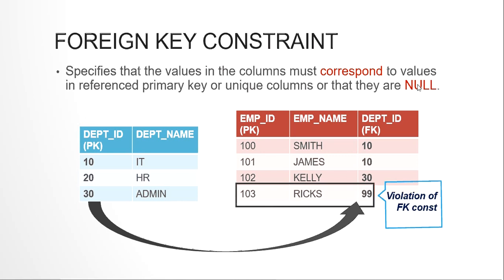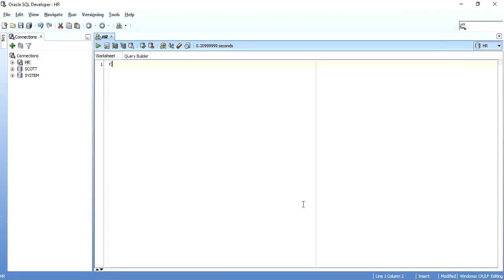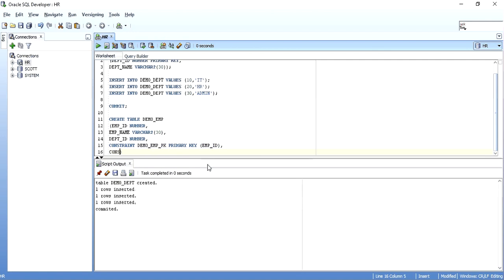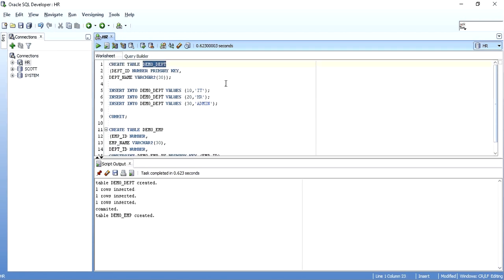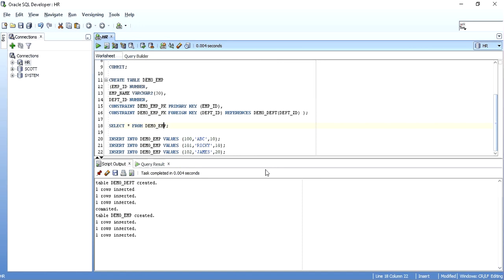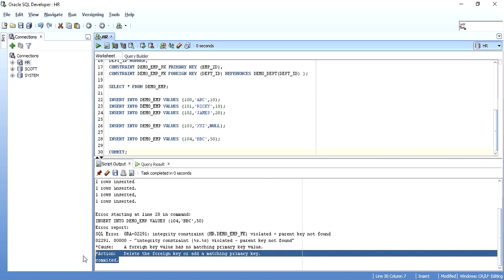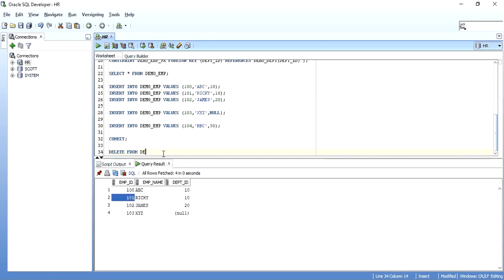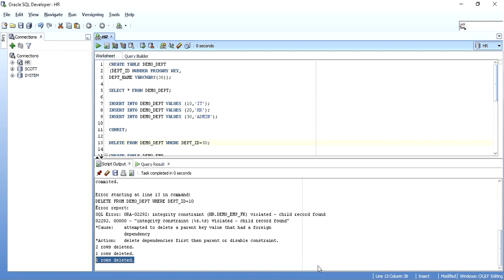Foreign Key in SQL | Interview Question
This is a free video tutorial explaining about foreign key constraint in Oracle SQL database, the video explains about how the foreign key works, how it can be implemented with easy to understand examples. We have also shown practical demonstration on creating the foreign key constraint, and then encountering the part not found, and child record exists kind of integrity constraint.